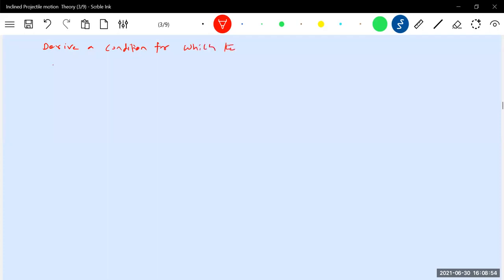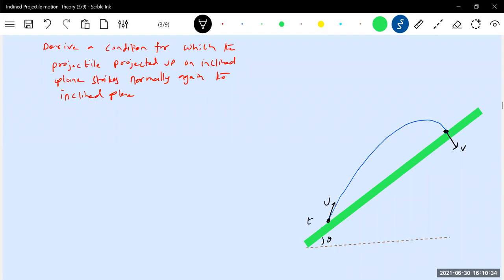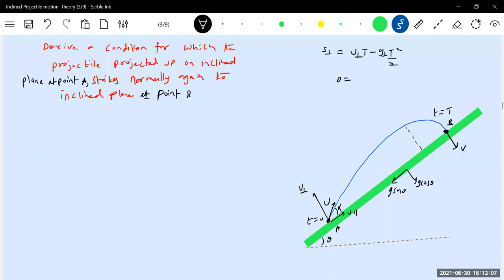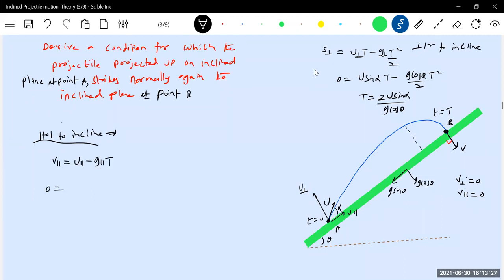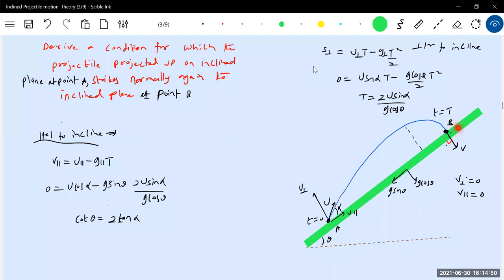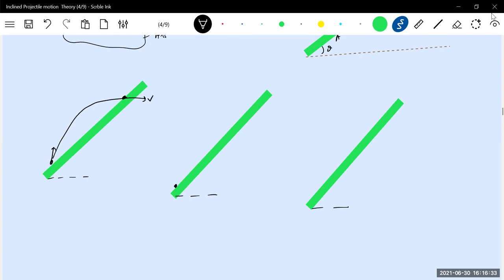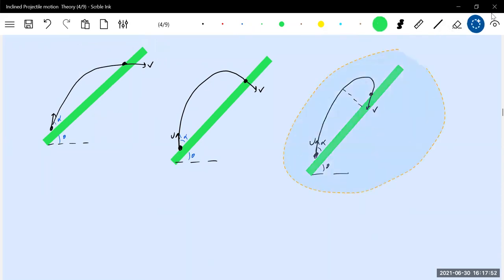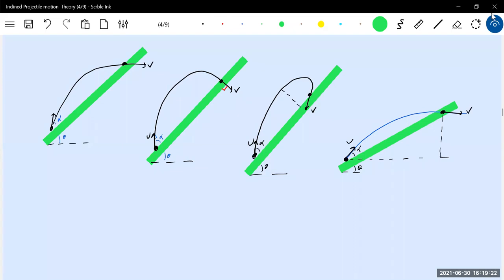5) Physics |Inclined projectile motion | Projectile up an inclined plane, strikes the plane normally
Physics | Kinematics | Inclined Projectile motion Problems class 11 | Projectile up an inclined plane, strikes the plane normally